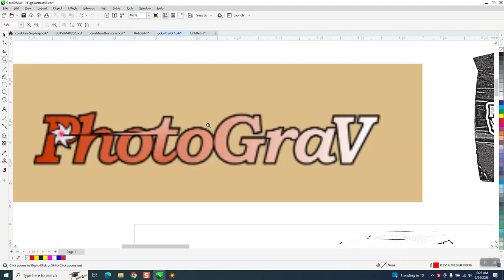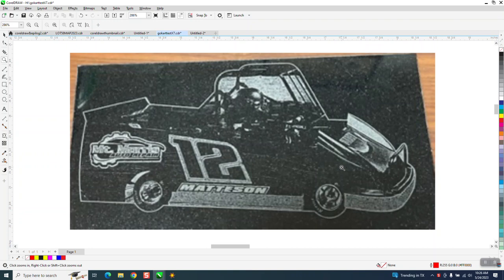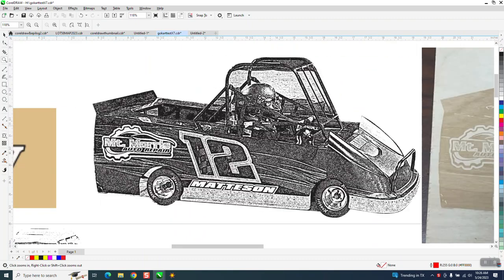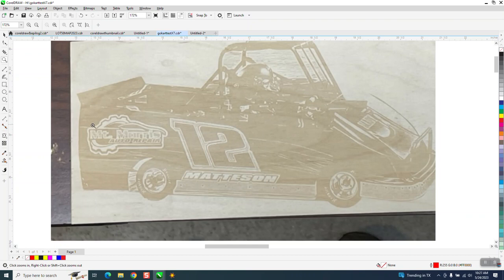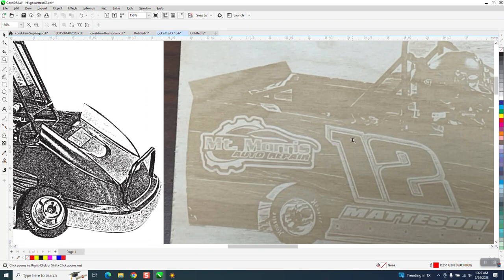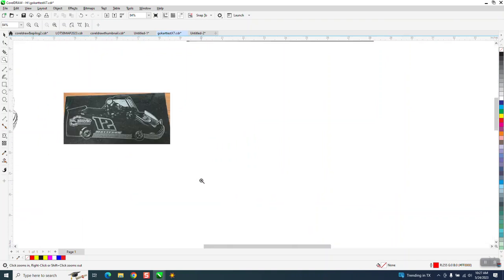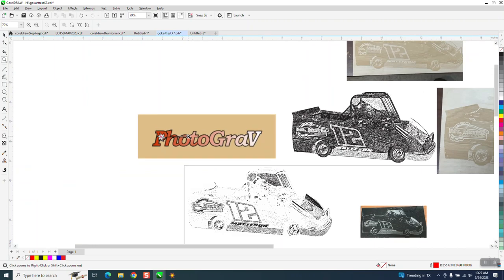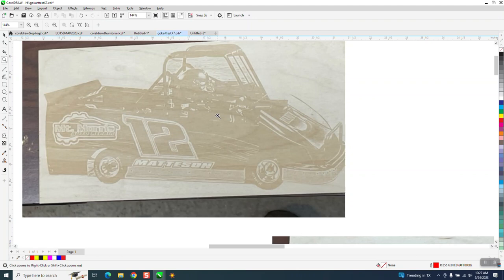CorelDraw Tips & Tricks PHOTOGRAV take a photo and ENGRAVE it Part 2